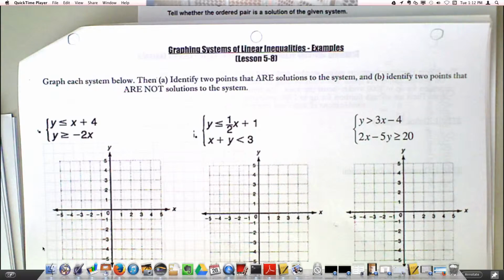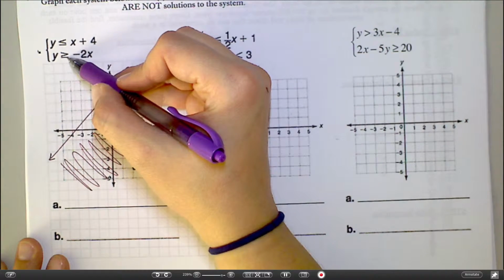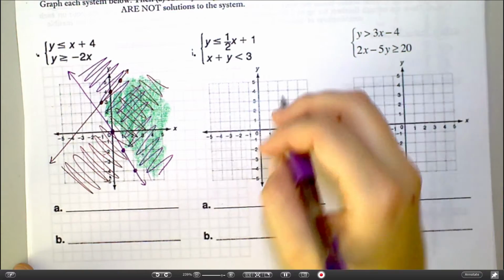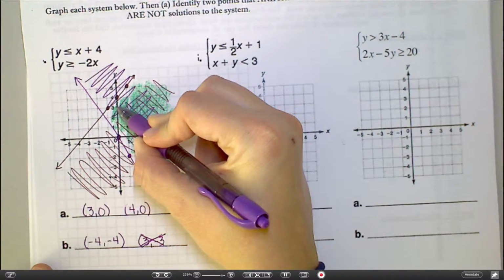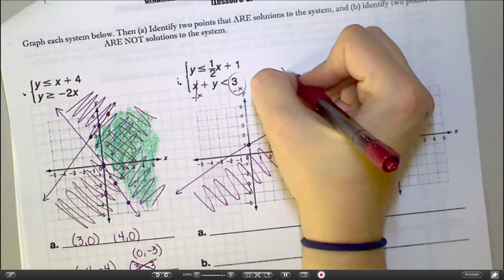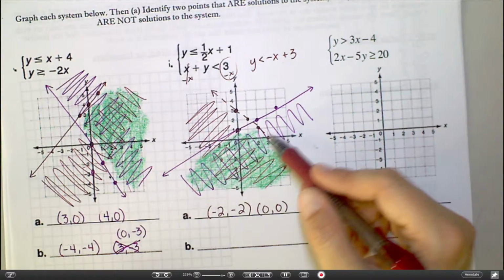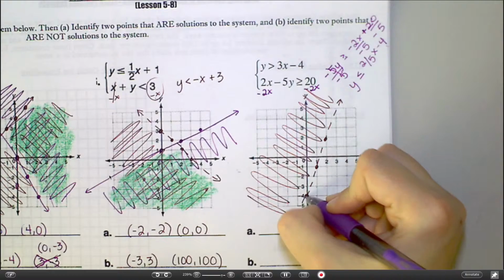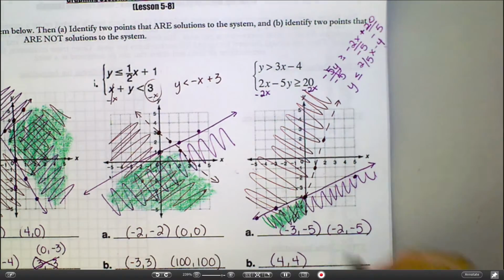Graphing Systems of Linear Inequalities (Alg 1B - 5th)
Chapter 5 Lesson 5: Systems of Linear Inequalities Chapter 5